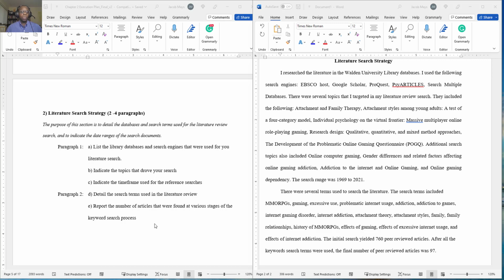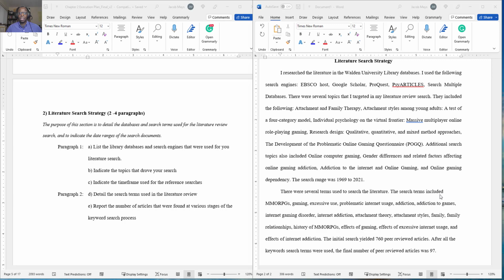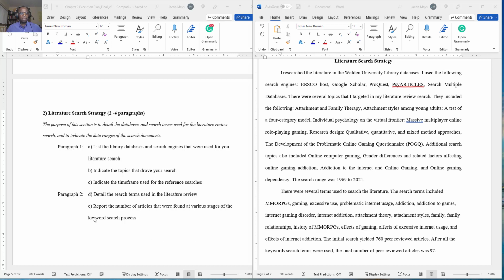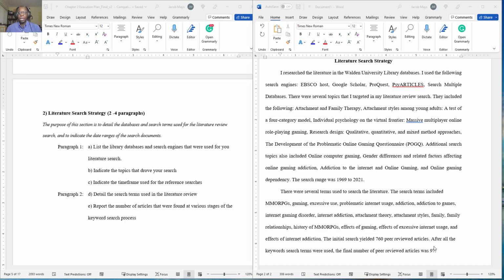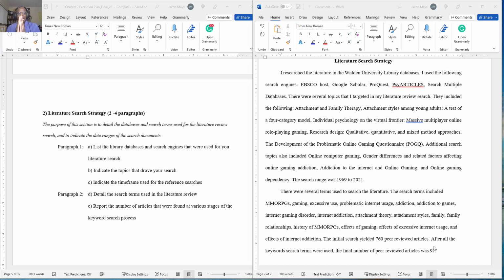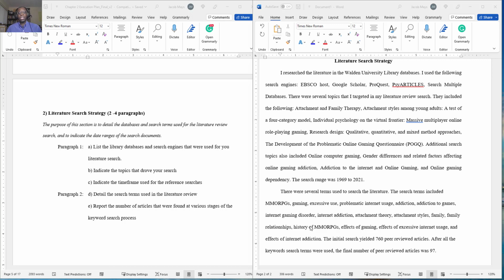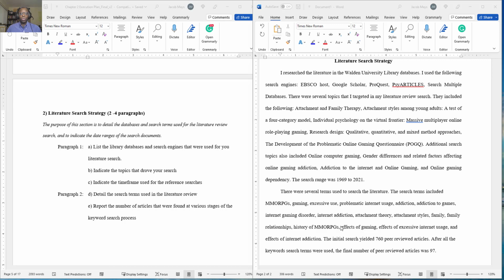[Day 2b of 15] Chapter 2: Literature Search Strategy Paragraph 2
Welcome to the 15-Day Dissertation Challenge. In the next 15 days, you will finish writing Chapter 2 - Introduction of your doctoral dissertation.